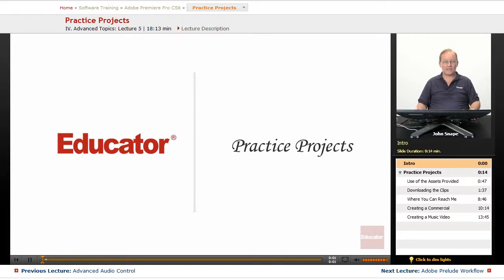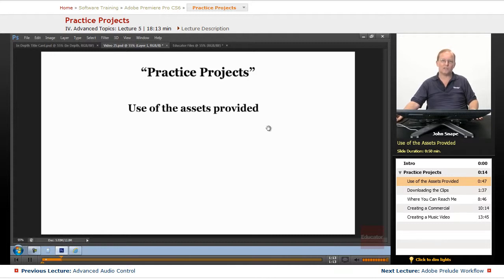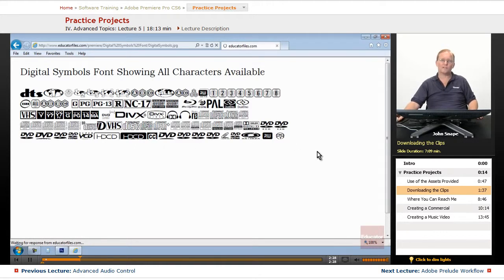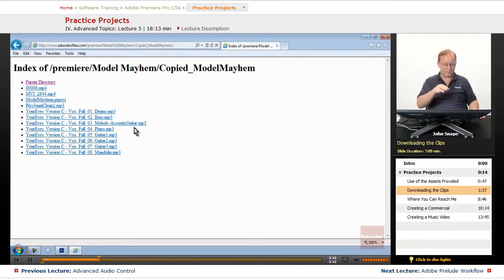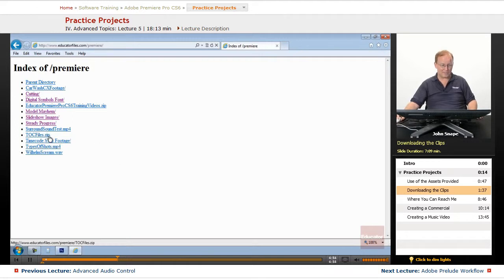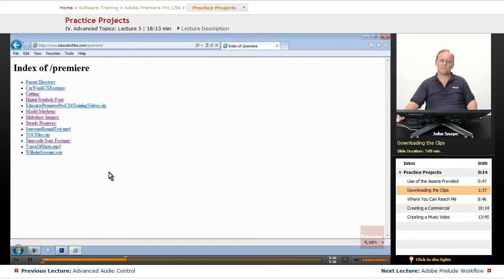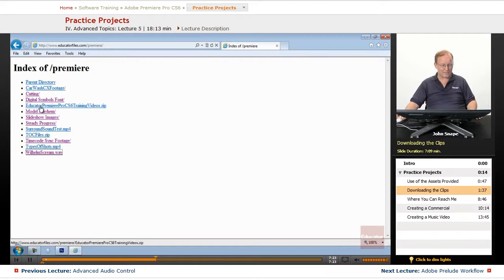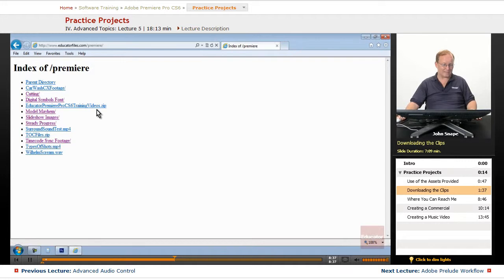"Practice Projects" | Adobe Premiere Pro CS6 with Educator.com